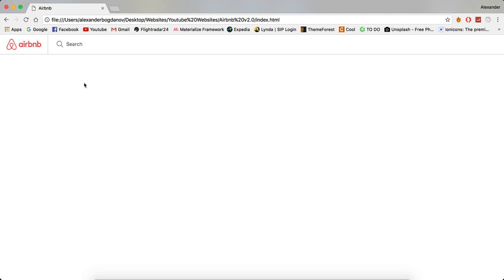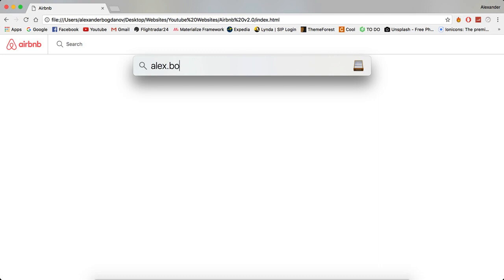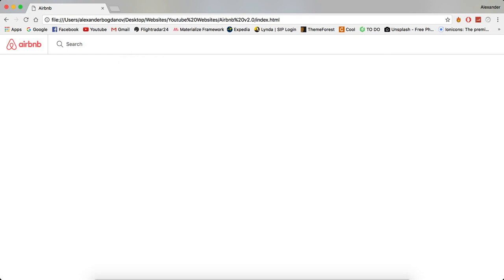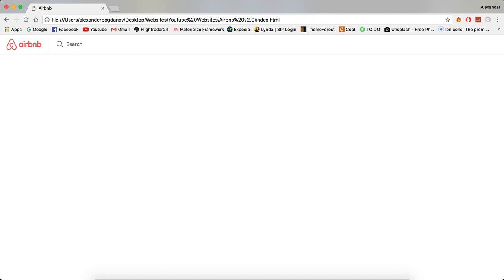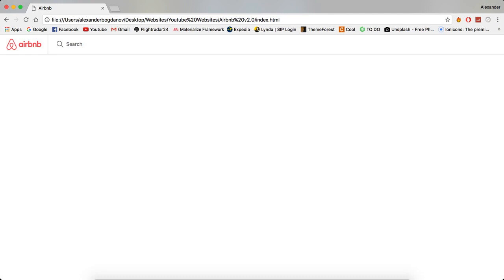Airbnb v2.0 - How to make a website like Airbnb PART #5 | CodingTuts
I'm sorry...but I need your help.

EXTRA TAGS (ignore):

HTML
HTML5
CSS
CSS3
Javascript
jQuery
jQuery Plugin
Framework
PHP
MySQL
Python
C++
Ruby On Rails
Programming
Web development
Web design
Game development
Front-end developer
Back-end developer
HTML website
HTML5 website
HTML and CSS website
HTML5 and CSS3 website
HTML, CSS and Javascript website
HTML5, CSS3 and Javascript website
HTML, CSS, Javascript and PHP website
HTML5, CSS3, Javascript and PHP website
Responsive website
Professional website
Interactive website
Professional HTML website
Professional website
Professional responsive website
Professional interactive website
Responsive and Interactive website
Professional responsive and interactive website
PHP Database
PHP website
MySQL website